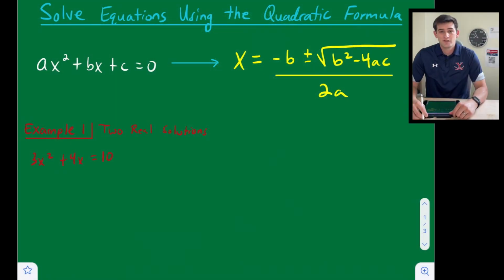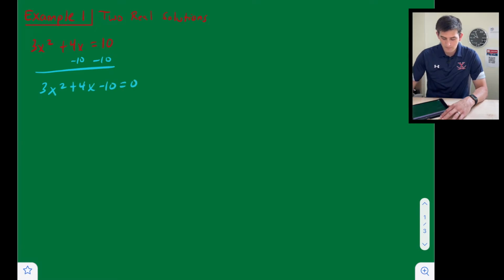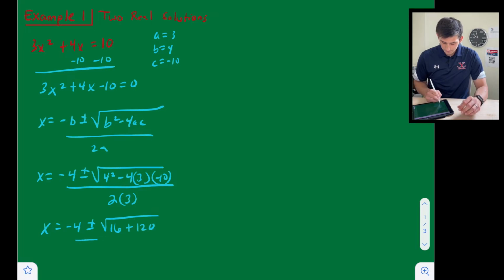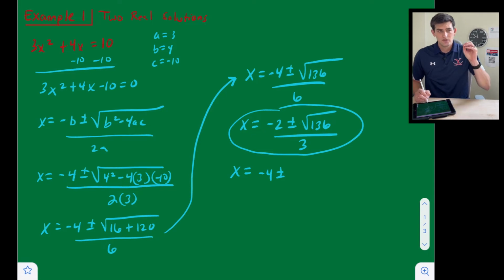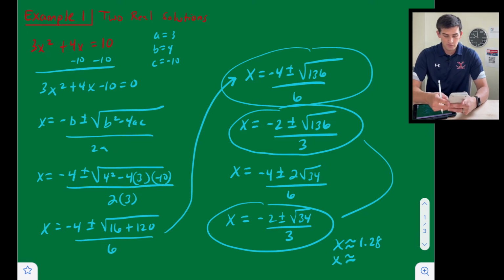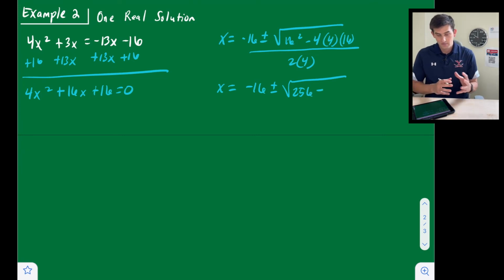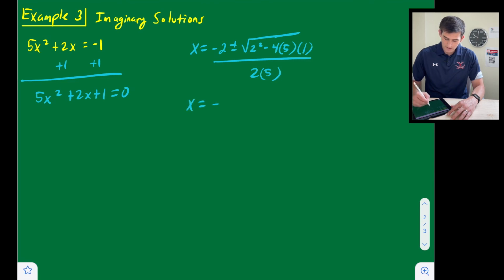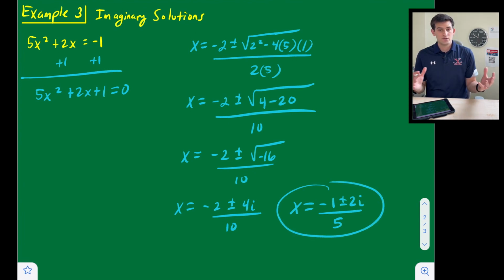Solve Equations Using the Quadratic Formula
Learn how to solve quadratic equations by using the Quadratic Formula! In this video, you will see an example of two real solutions, one real solution, and two imaginary solutions! Feel free to use the chapters below to skip ahead to a specific solution type:

0:00 Intro
0:54 Two Real Solutions
4:03 One Real Solution
5:21 Two Imaginary Solutions